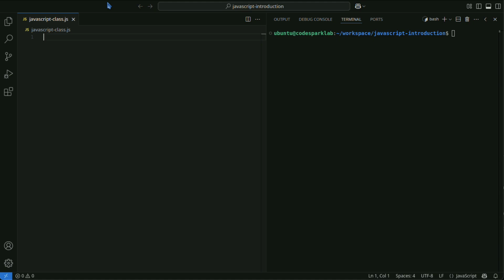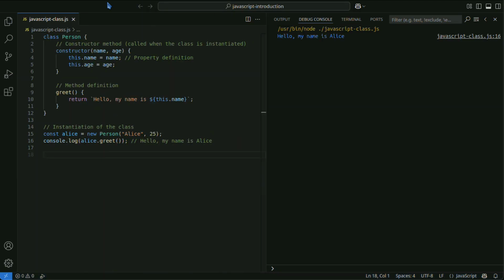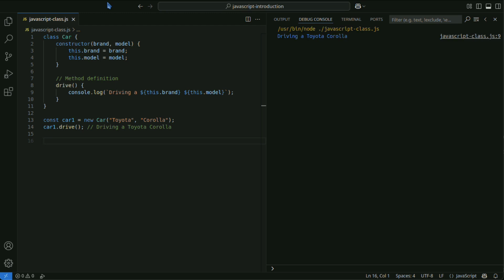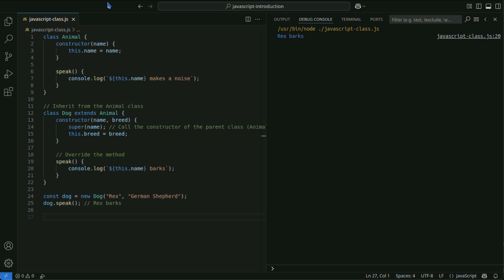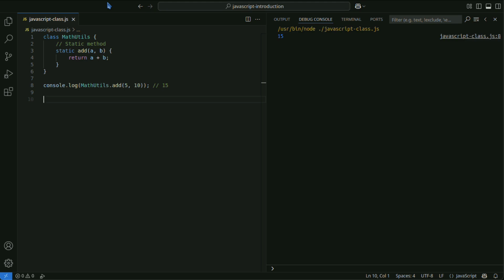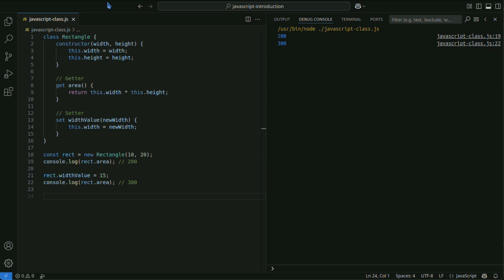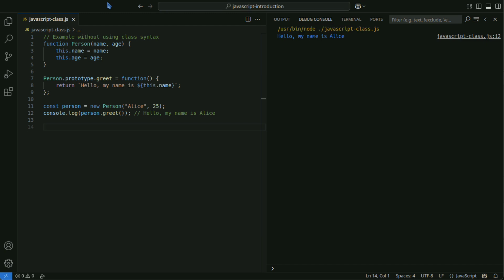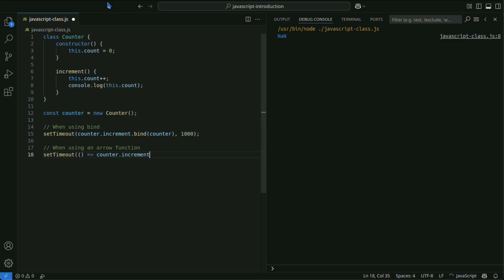[Learn with VSCode] JavaScript for Beginners #15 Classes in JavaScript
This video explains classes in JavaScript.

🕐 Video contents
00:00 Start
00:30 Classes in JavaScript
00:56 - Class Definition
01:44 - Class Properties and Methods
02:20 - Class Inheritance
03:35 - Static Methods
04:21 - Getters and Setters
05:07 - Class Syntax Sugar
05:47 - Handling `this`